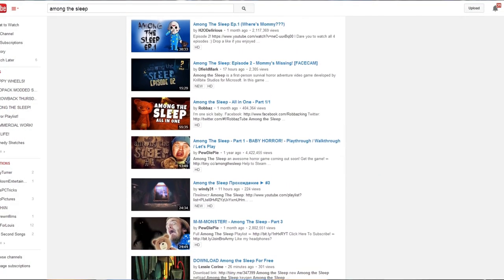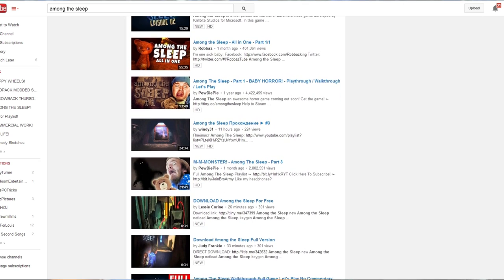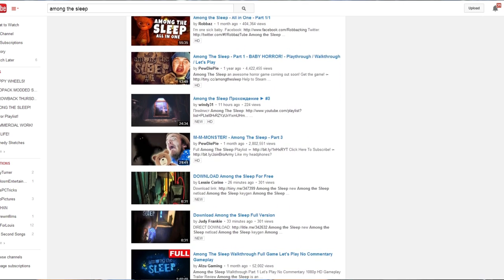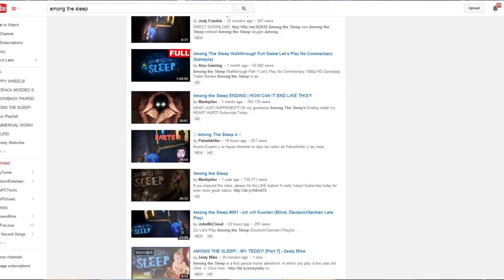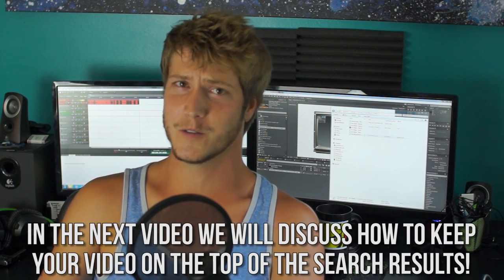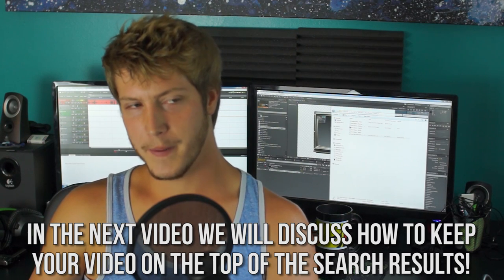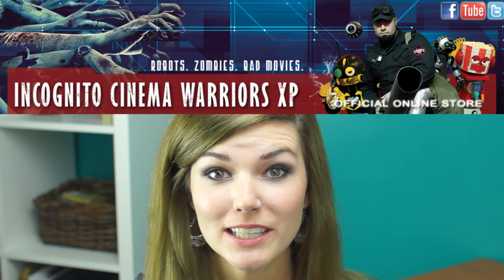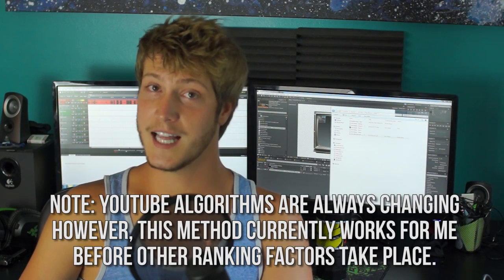★ Get on YouTube front page!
Get your videos on the YouTube  front page in 4 easy steps!

- Be free.

▼ Featured channel

▼ Director information!

▼ Freedom! information

▼ Network information

▼ FAQ

▼ XSplit